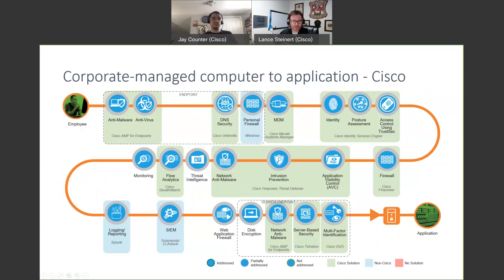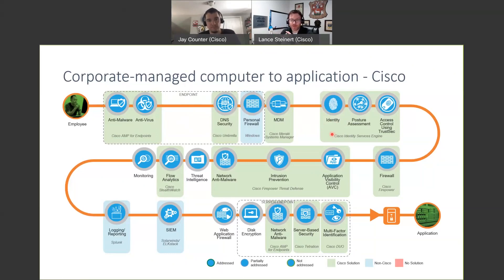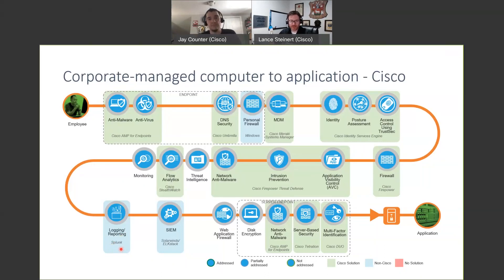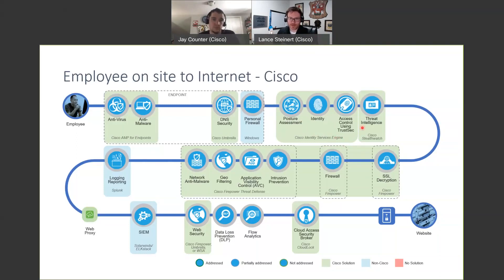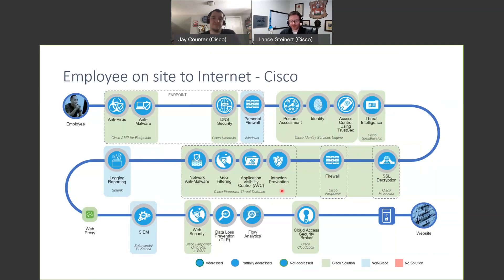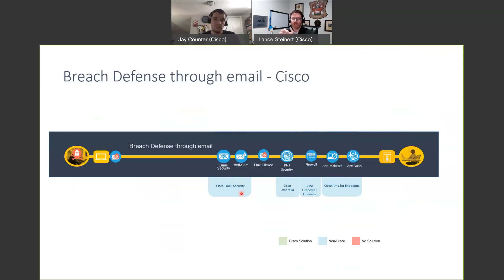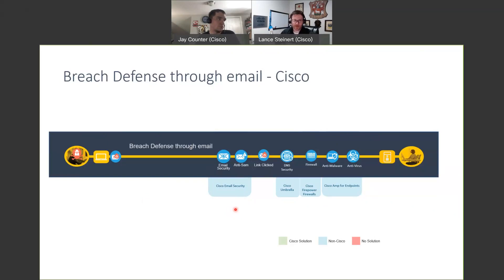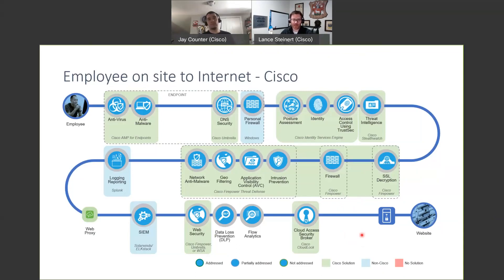The Friday Multicast - Security Checklist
The Friday Multicast team goes over a Security Checklist that you can use for your environment. This checklist will display where you currently have security, how you're using it, and most importantly, where you have holes. These three scenarios are covered; traffic flows for Corporate-managed computers to the application, Employee on-site to the Internet, and Breach defense through email.